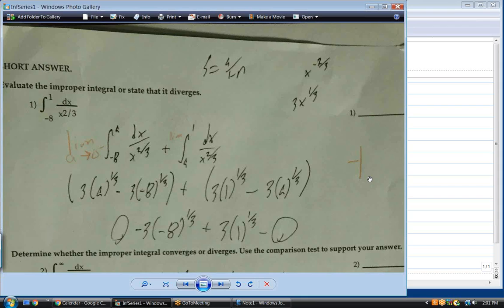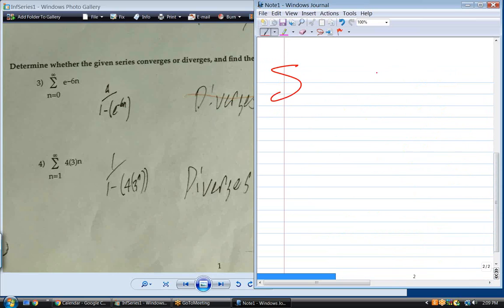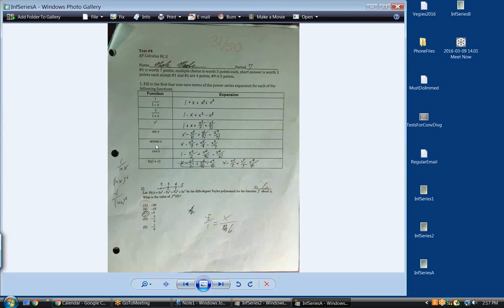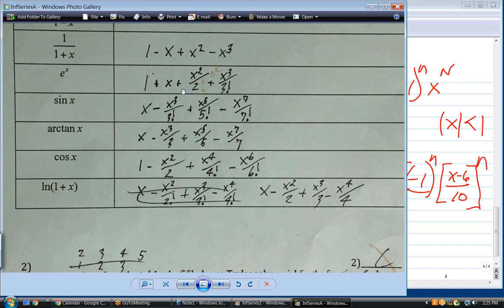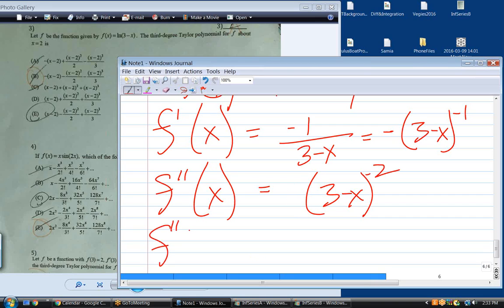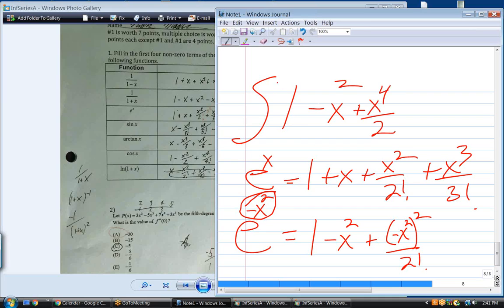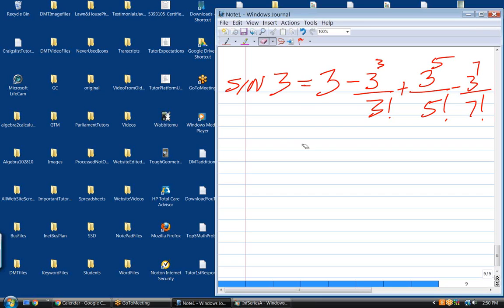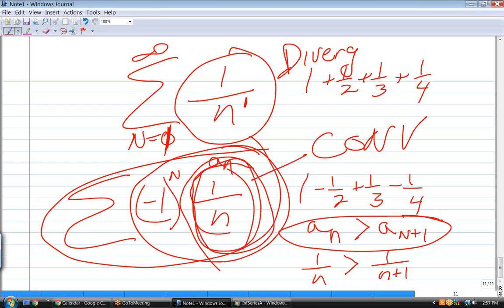Online Calculus tutoring, Infinite Series NM030916